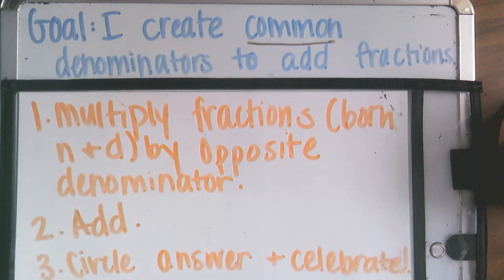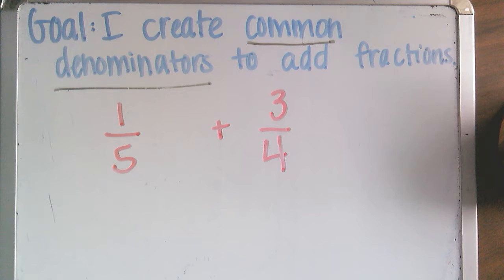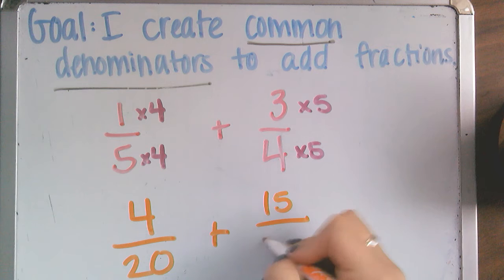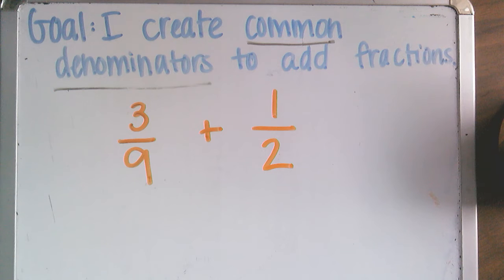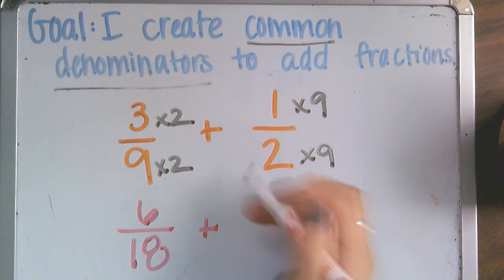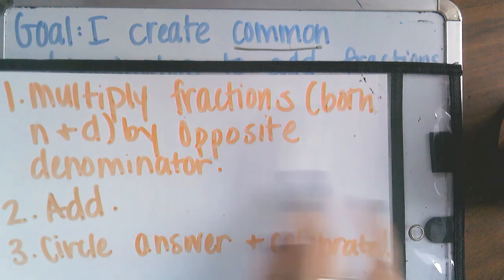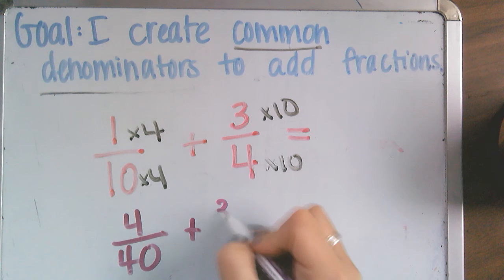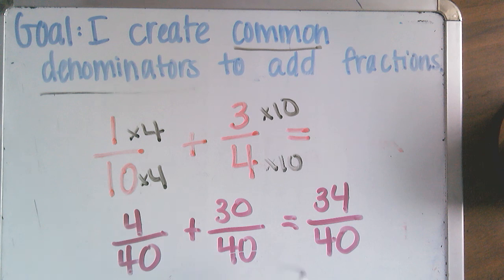Adding Uncommon Denominators (2)